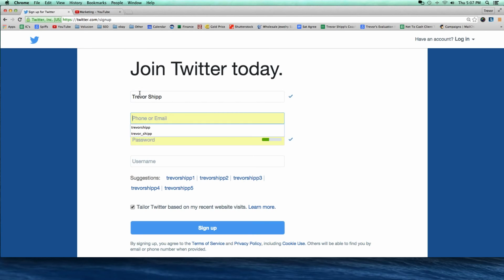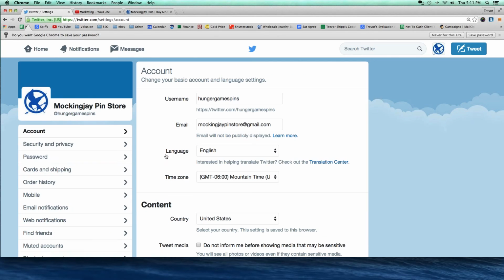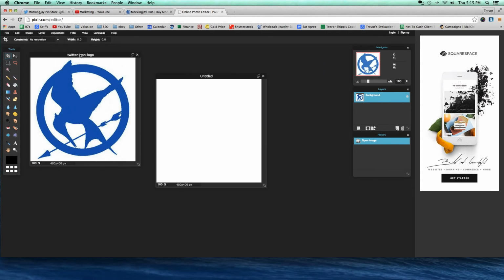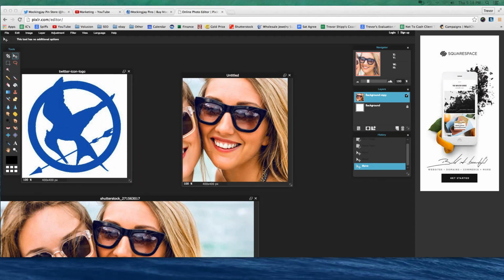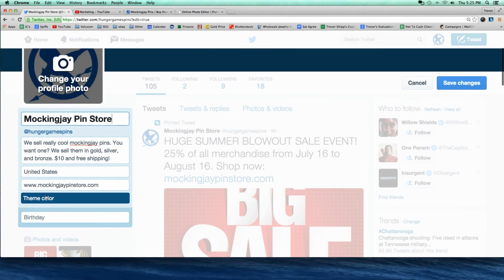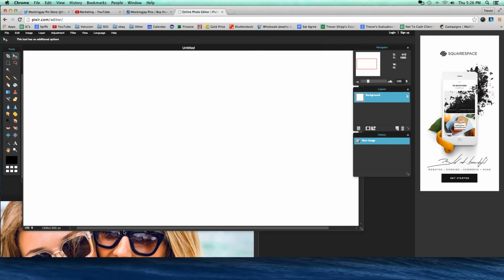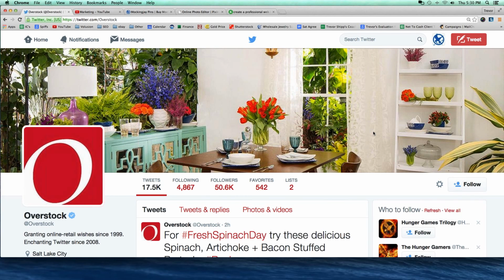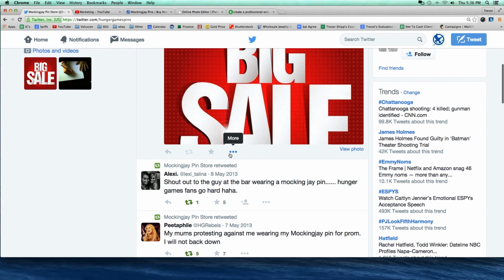Creating a Twitter Profile for a Business - Best Practices!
We go over Twitter "best practices" for creating a business page. Banner, profile picture, bio, etc... all discussed!